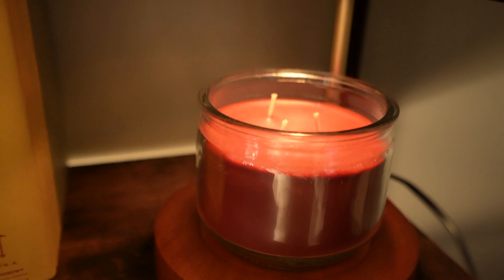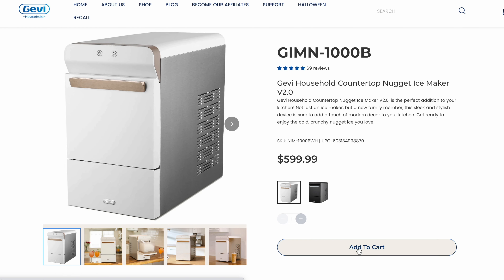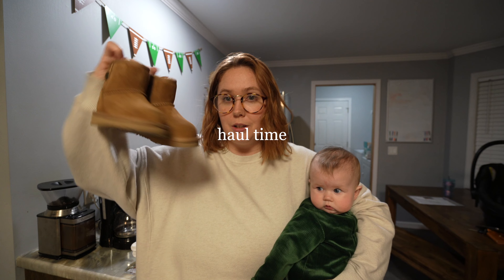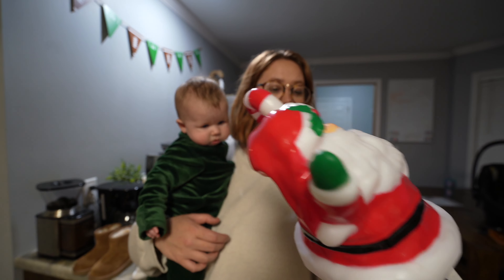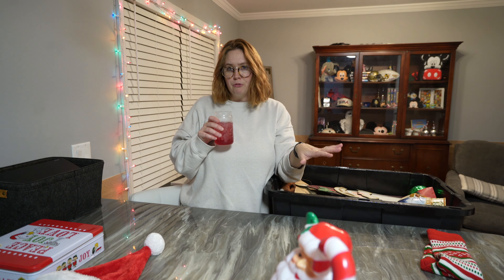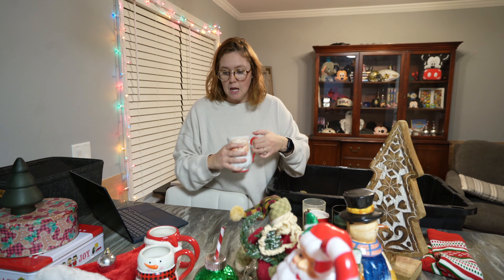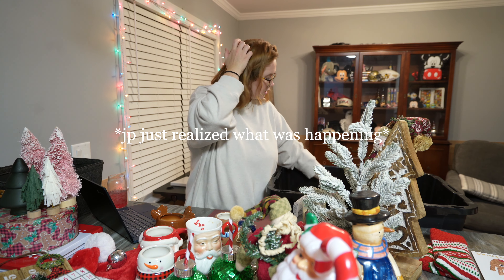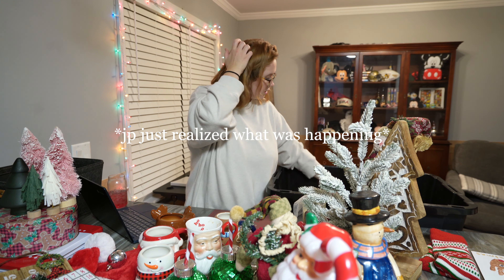Productive Day as a Mom: Target Haul, UGGs, & Christmas Decor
In this video I show you an average solo parenting day in my life as a mom of two. My husband had to work on a Saturday, so in this vlog, I am solo. We had a productive morning cleaning the house and trying to have a relaxing morning. Then we headed to Nordstrom Rack, Target, and Old Navy to pick up a few things! I show you my favorite at home coffee and fun drinks for a pick me up during a wild day like today using my Gevi nugget ice maker!

Amazon Storefront

Pellet Ice Maker CODE: SKYE40
Favorite Clear Cups
The BEST Sweatshirt

Timestamps:
00:00-01:49 Productive Morning
01:50-03:29 Iced Drink ft. Gevi
03:30-05:19 Errands
05:20-09:00 Shopping Haul
09:01-14:45 Christmas Decor
14:46-18:46 Tree + Decorating